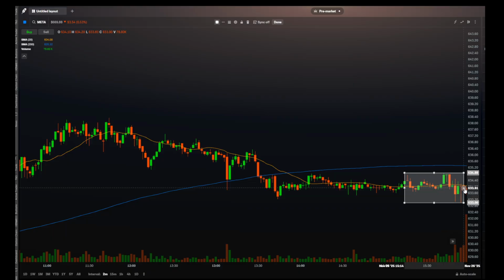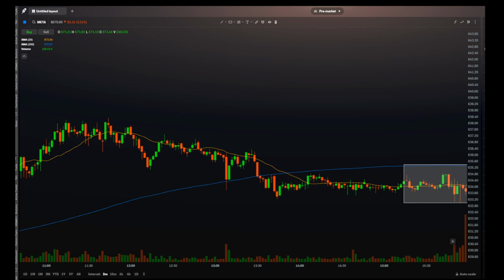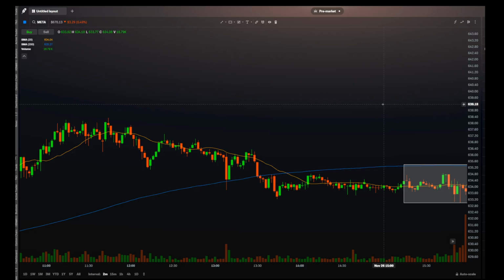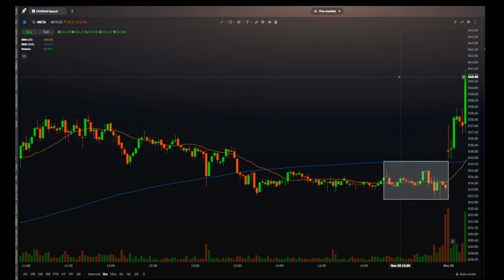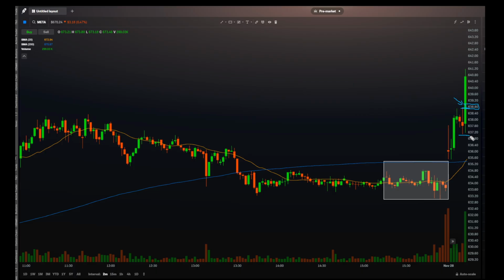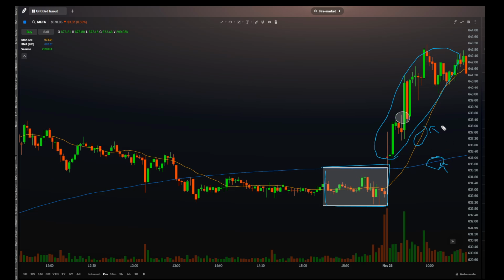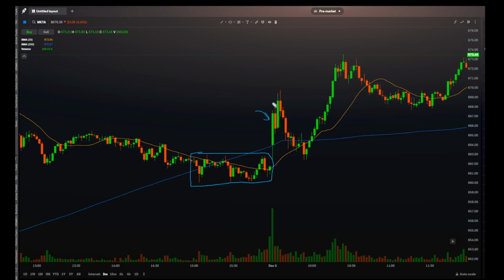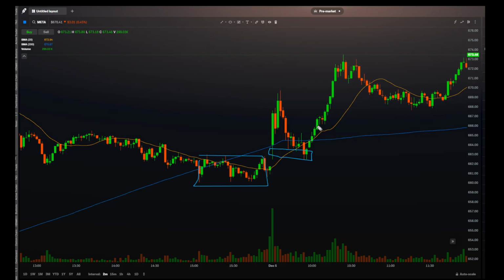The FULL Trading Blueprint: Fab4 + SMAs + Entry Events + SL Mastery 📈🔥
Unlock my full trading strategy in one clean breakdown.
In this video, I walk through everything I use before, during, and after a trade:

📌 Fab4 Levels – Last 45 mins of prior day’s move (bias + key levels)
📌 20 & 200 SMA – Context, direction, and momentum
📌 Entry Events – The exact candlestick formations I wait for
📌 Stop Loss Placement – Where I put it and why
📌 Trade Management – How I scale, move stops, and secure profits

Whether you're new or experienced, this video shows you step-by-step how I build a trade idea → execute → manage it like a pro.

💬 Drop a comment if you want the next part or want me to break something down deeper.